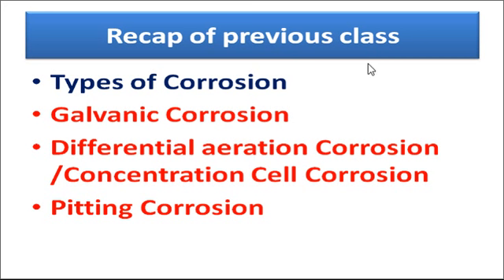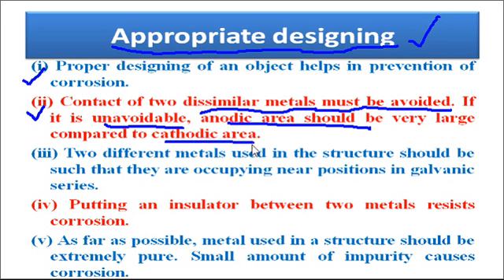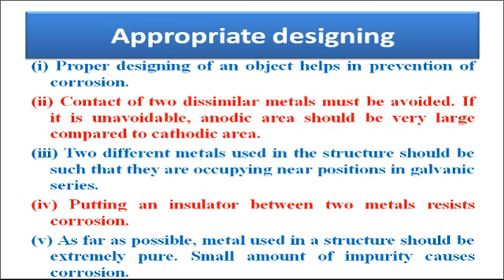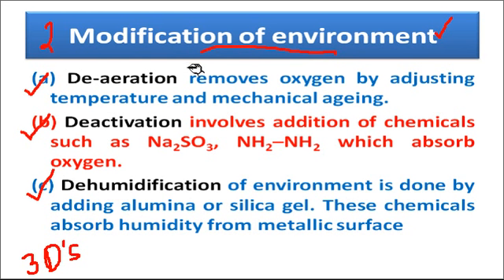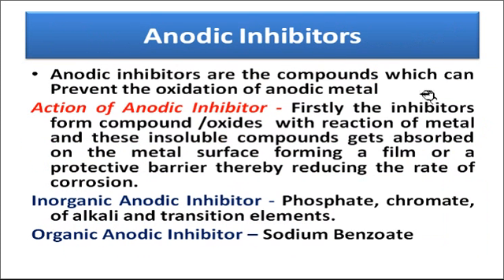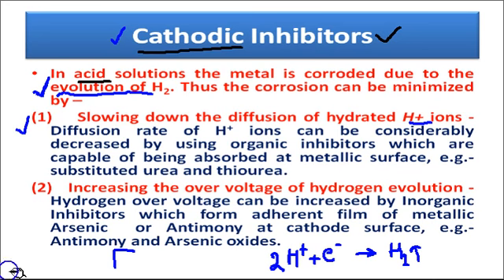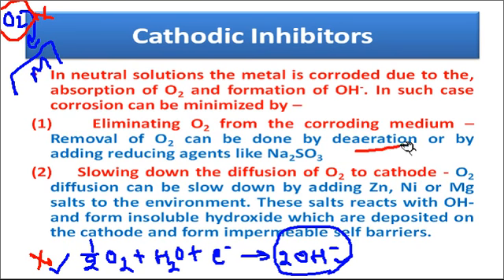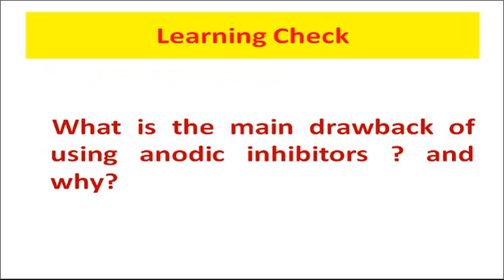Corrosion 4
Corrosion control (part 1) - Appropriate designing, modification in environment, Corrosion inhibitors - Cathodic inhibitors, Anodic inhibitors